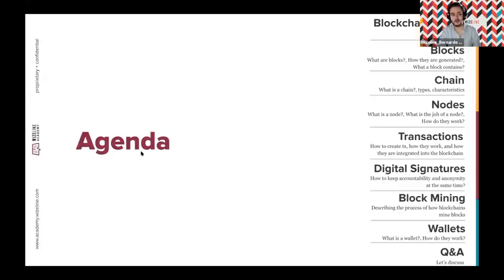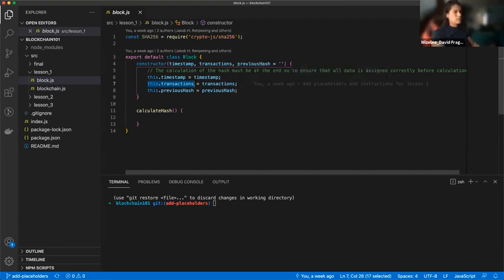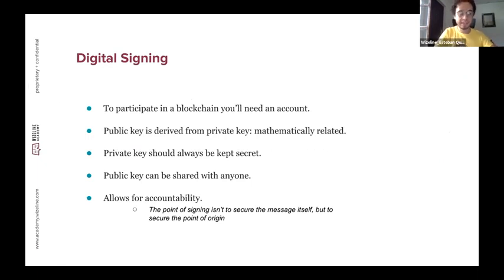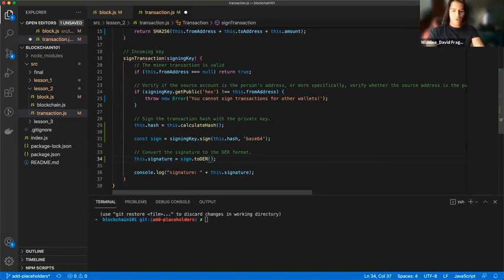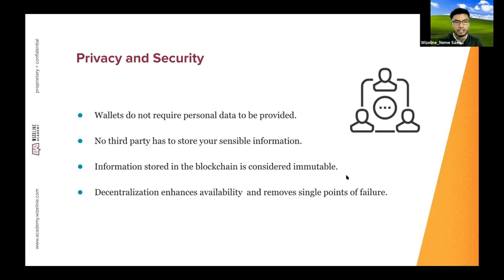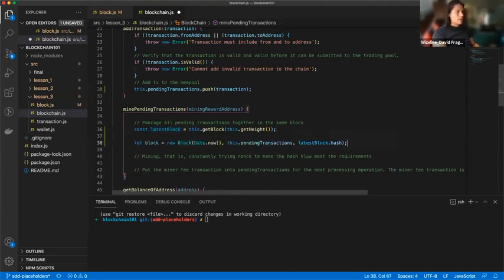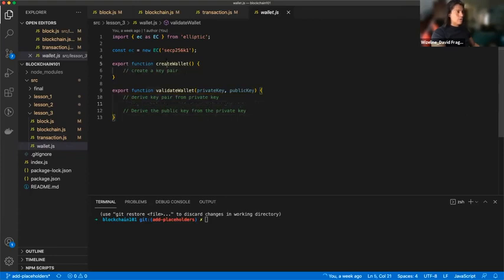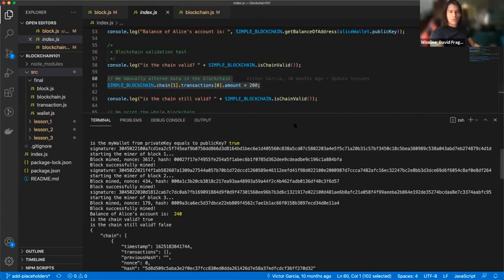Blockchain 101 or How to Build a Blockchain with JavaScript